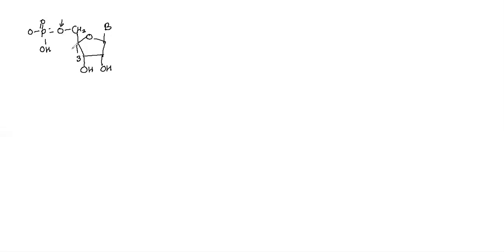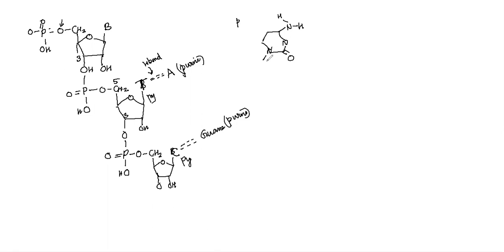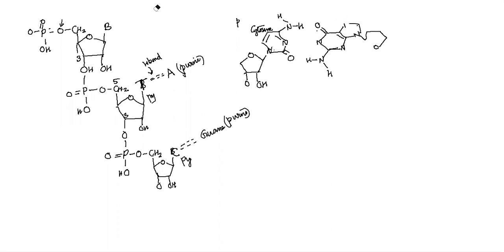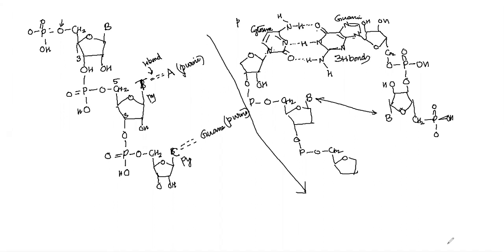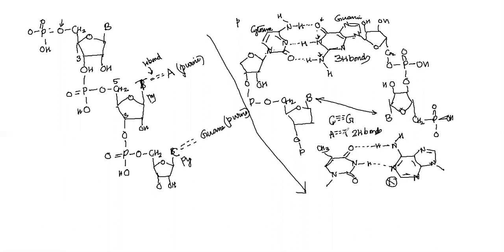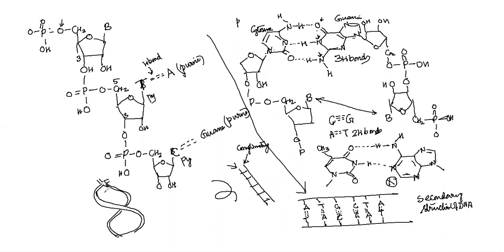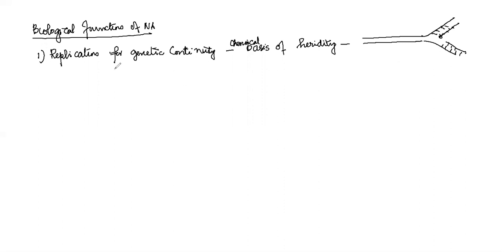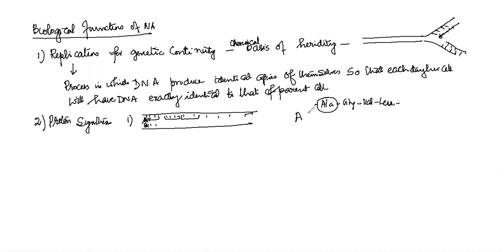nucleic acids 3